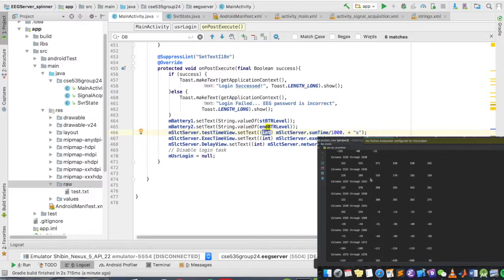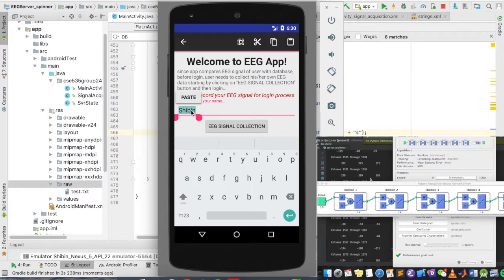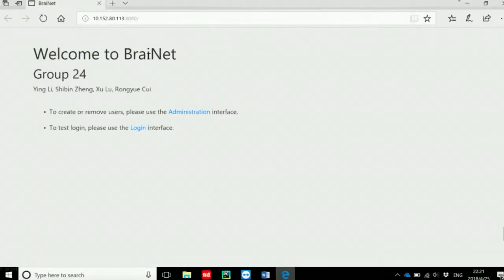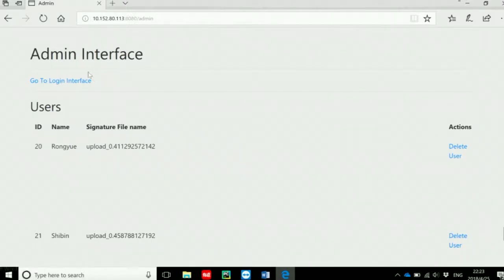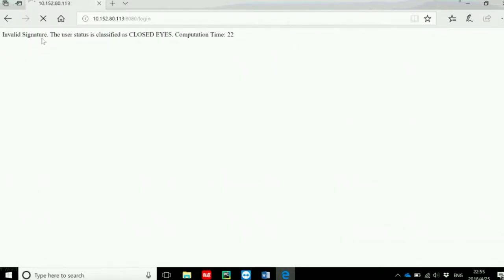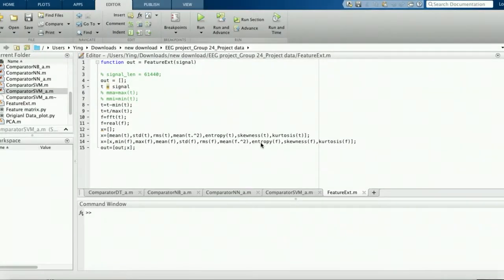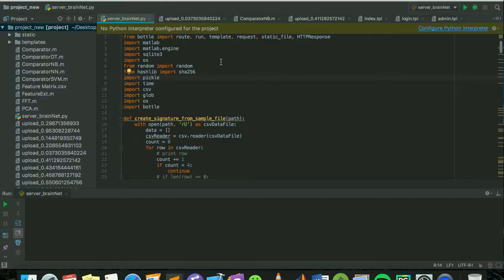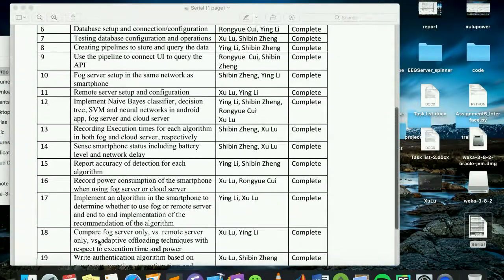Group 24 EEG Project CSE535